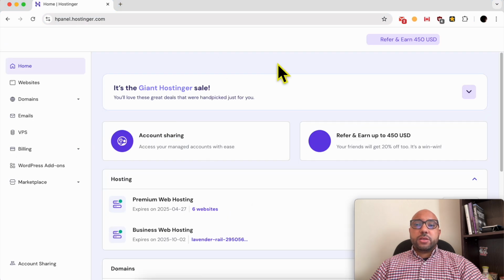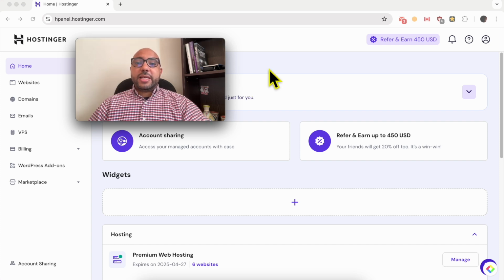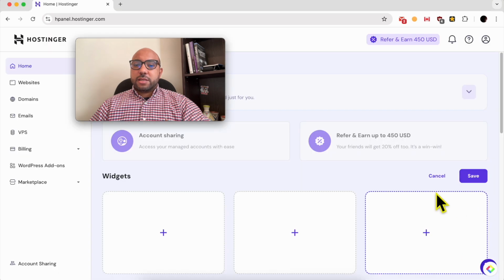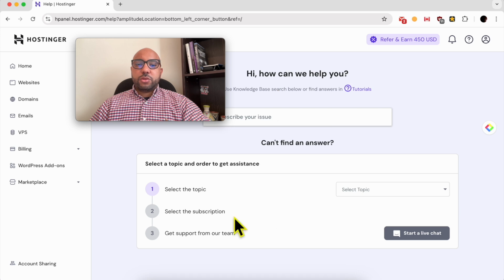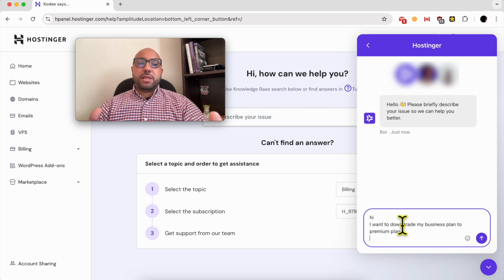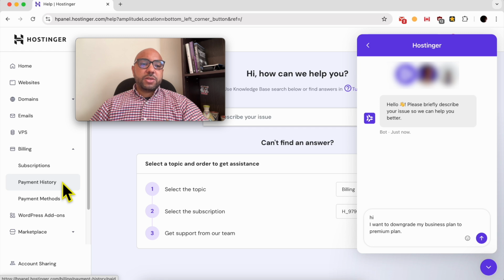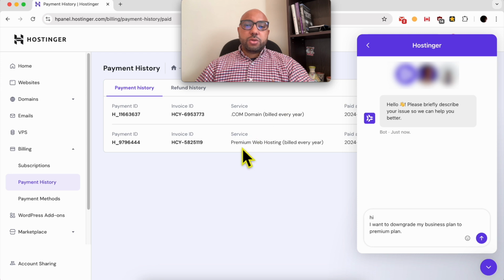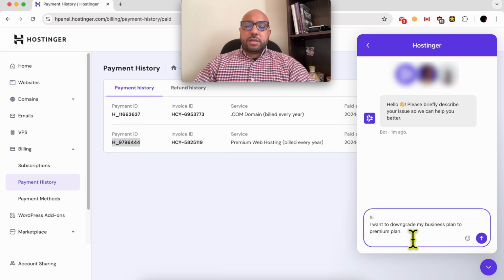How to Downgrade Your Hostinger Hosting Plan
Learn how to downgrade your Hostinger hosting plan in this step-by-step guide. Unlike upgrading your Hostinger plan, downgrading requires contacting customer support. This video will show you exactly how to do it—from locating your payment ID to writing a professional email to Hostinger support. If you're wondering about the expiration date, new renewal price, or refund details, this tutorial covers it all.

Downgrading your Hostinger hosting plan has never been easier! Follow these instructions, and don't forget to use the provided email template for seamless communication with Hostinger's support team.